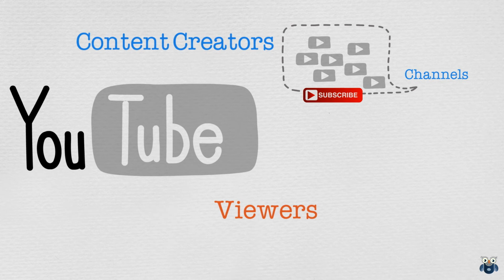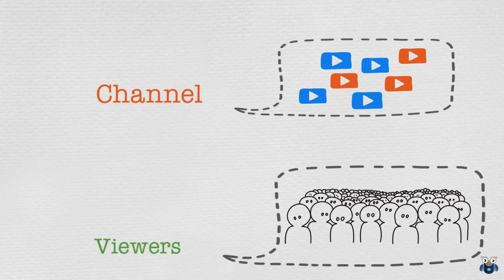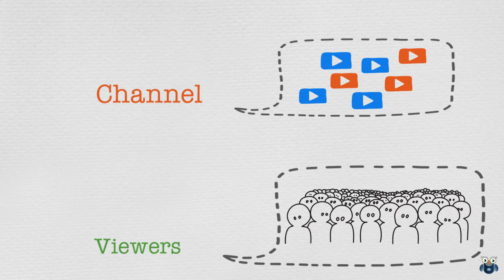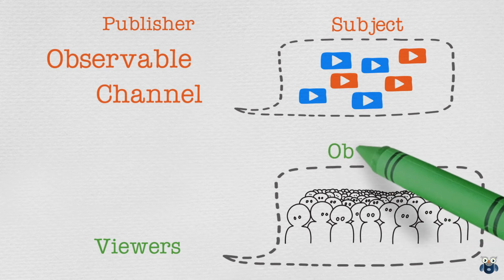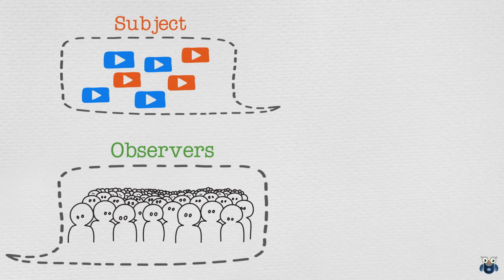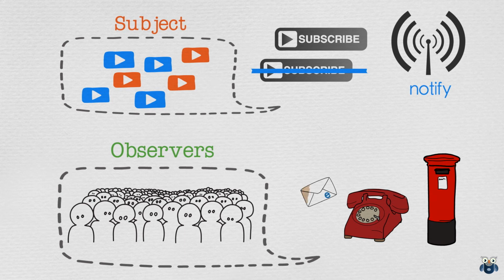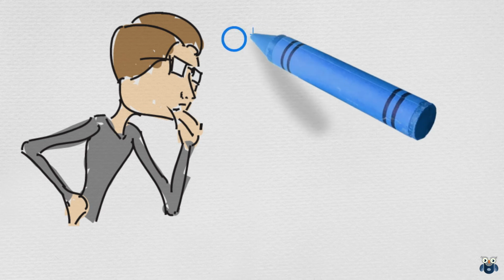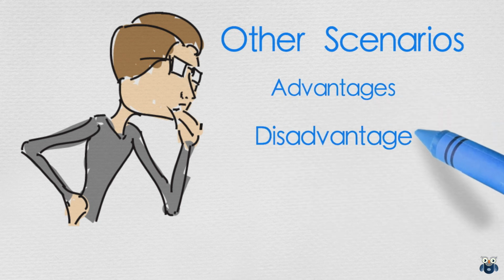Observer Design Pattern : An Introduction: Software Architectural Pattern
A simple real world example to explain the concept behind the Observer Design Pattern.

The Observer pattern is a software design pattern in which an object, called the subject (Publisher), maintains a list of its dependents, called observers (Subscribers), and notifies them automatically of any state changes, usually by calling one of their methods.

Script:

Hello  people

Welcome to our second video on Design patterns

In this video I am going to introduce you to the Observer design pattern. The goal of this video is to explain the concept in non-technical terms, yes, I repeat, non-technical terms.

Once you have a overview of what the concept is, you can then move on to more technical explanations.

Alright, since you and i are hanging out on YouTube, lets use YouTube as our point of reference for this video.

YouTube primarily has 2 types of actors.

There are those who create videos or the content creators.

Then there are those, the majority actually, who view content.

Content creators group their videos under channels

And if they change their mind at some point, they can just unsubscribe.

Content creators focus their energies of creating new videos.

Now let us take a step back and focus on this relationship between channel and subscribers.

What we are seeing here is a scenario where many objects or viewers in this case are interested in the state of a single object, a channel in this case.

And this my friends, is the rationale behind the Observer Design Pattern.

Now lets associate some new terms with these entities .

Terms that you will see in design pattern literature.

The channel is what is being observed. It is observable.

It is also the subject.

And since it publishes videos, it is also the publisher.

Unsubscribe from its publications and

Notify the Observer when new material is published.

And if you think about our YouTube example, this last point sounds logical.

Rather than each subscriber contact the channel, it makes much more sense for the channel to contact its subscribers when it publishes new content.

The subscriber or observer on the other hand can inform the channel on how it wants to be updated.

In the case of YouTube,  new content notifications arrive via email .

Tools Used:
Microphone : Samson Meteor
Voice Editor : Audacity
Animation : Sparkol Video scribe
Video editor + SFX : iMovie

Individuals involved in Video:
Sanjay Noronha, Preeti Kaul